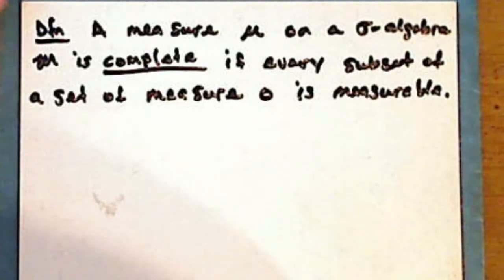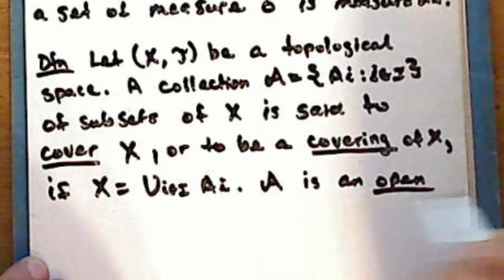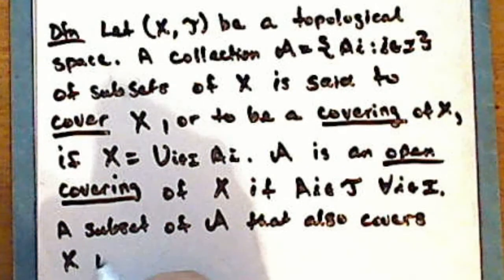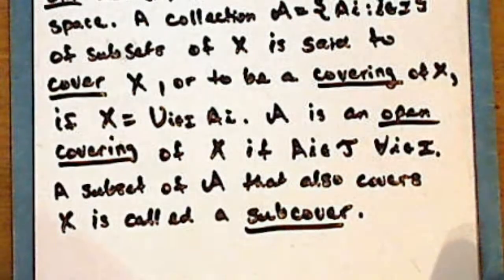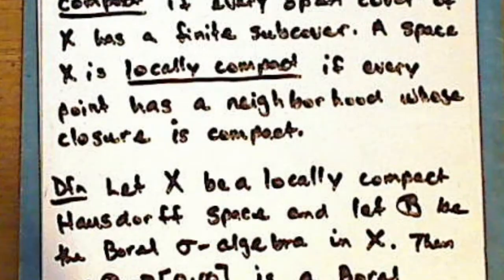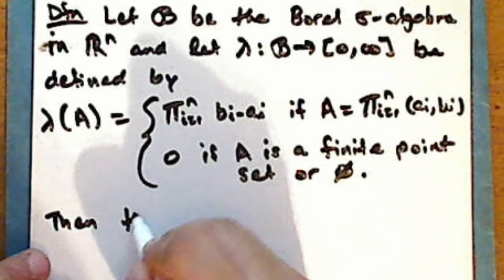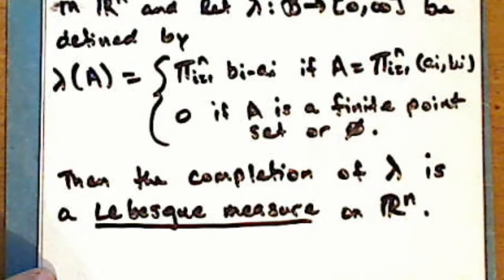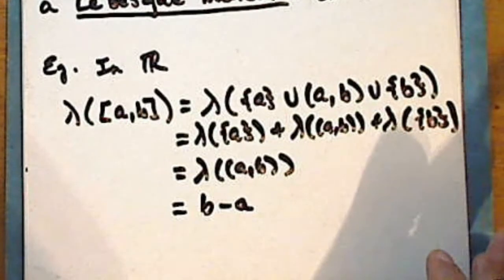[old series] General Topology Lecture 16 Part 5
Sixteenth lecture in general topology. Topics include sigma algebras, measureable spaces, Borel sets and the Borel sigma algebra, measure spaces, Borel measure, and Lebesgue measure. This lecture is in five parts.